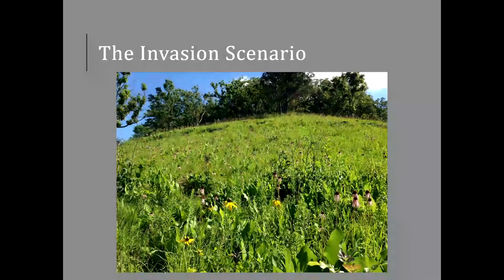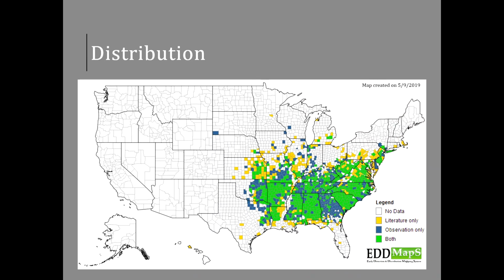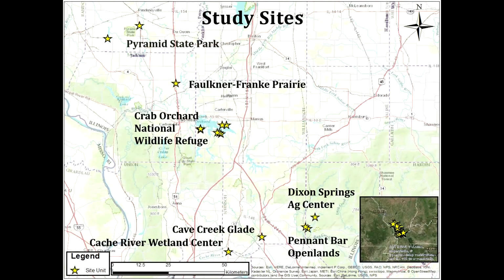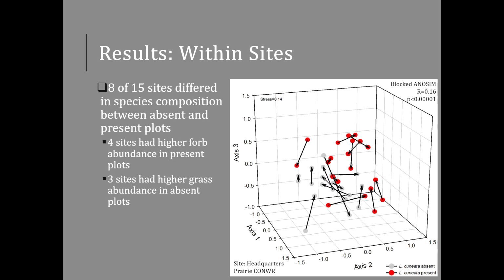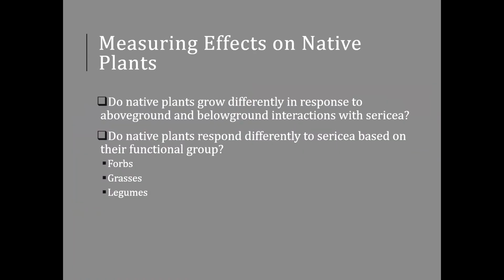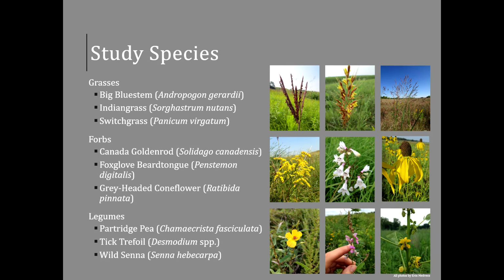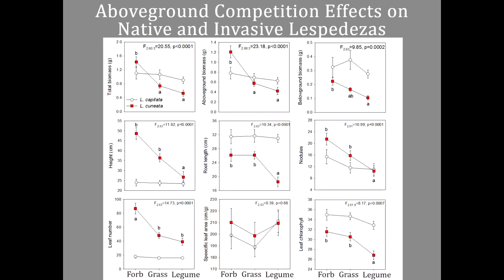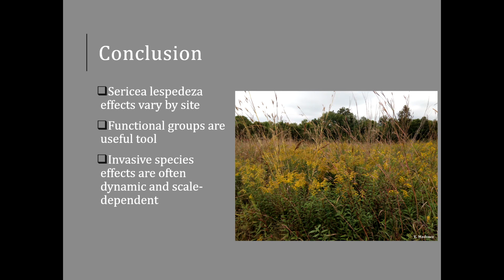Resisting Invasion: How Native Plant Communities Interact with an Invasive Legume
Resisting Invasion: How Native Plant Communities Interact with an Invasive Legume - Erin Medvecz, University of Illinois Extension

A presentation as part of the 2019 Illinois Invasive Species Symposium

Invasive species, including Lespedeza cuneata, threaten the success of grassland restoration through their ability to alter species composition following invasion. Through exploring the mechanisms by which an invasive functions (above- and belowground) and the response of native plants from different functional groups to these mechanisms, a more targeted integrated management approach can be developed. This can include focusing control actions above- or belowground, and understanding if the presence or absence of certain types of species in the community are correlated with invasive success. Through field studies and a greenhouse experiment, both above- and belowground interactions with L. cuneata were investigated. Results indicate that Lesepedeza cuneata alters the abiotic and biotic components of its ecosystem to impact species composition, yet it is limited by the presence/absence and abundance of native grasses and legumes.